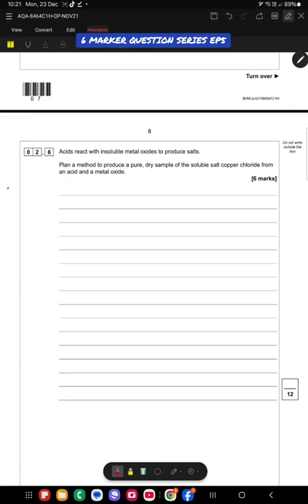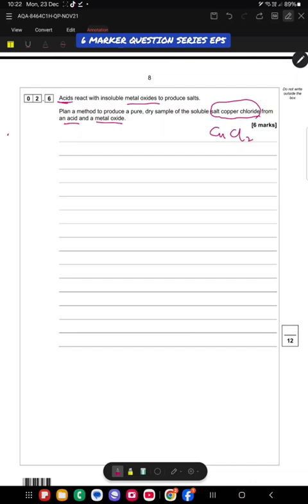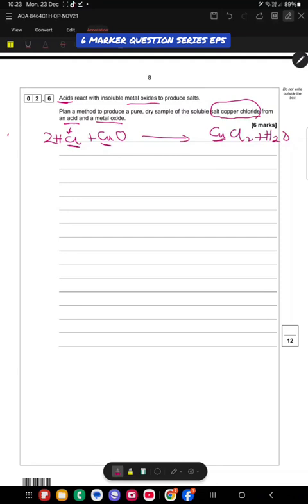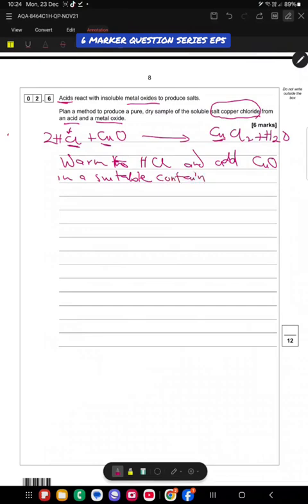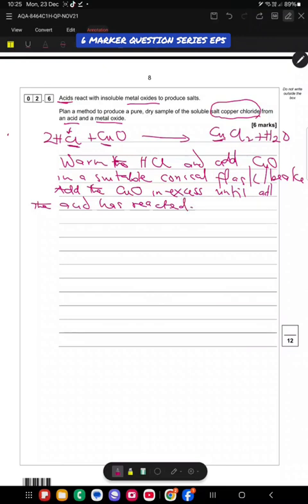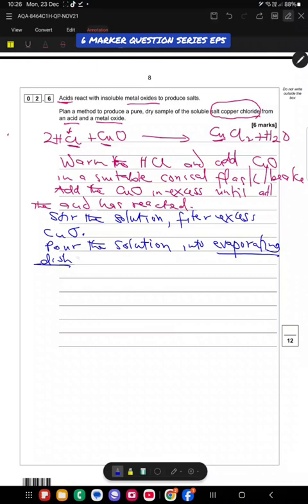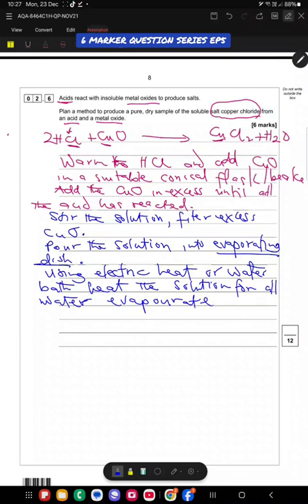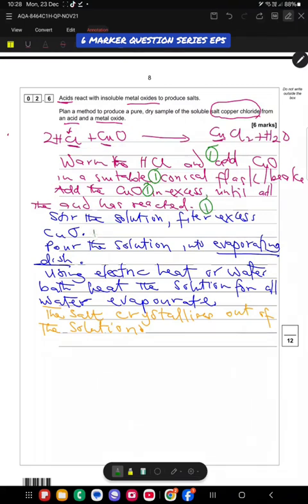GCSE science revision Chemistry